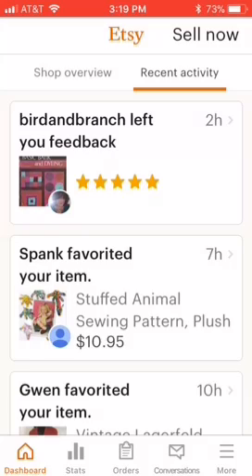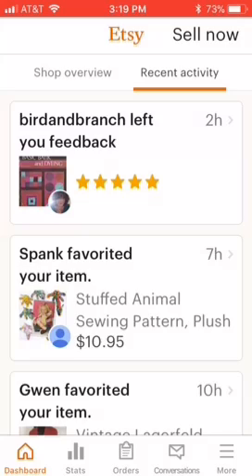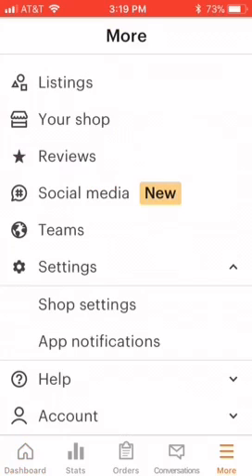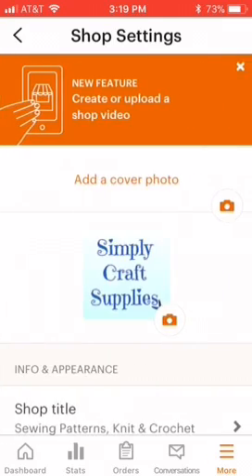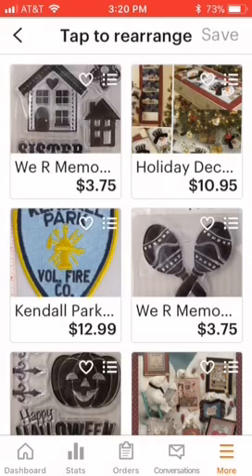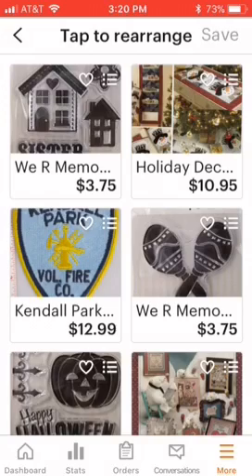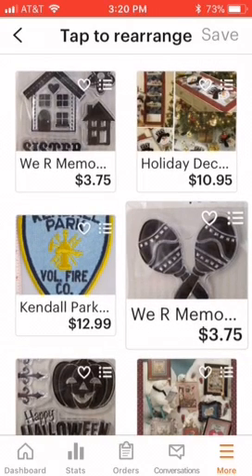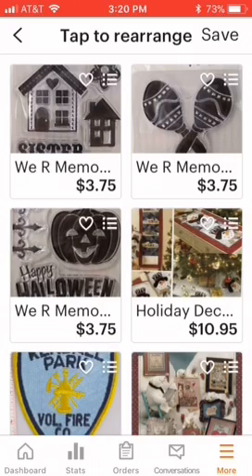How To Re-Organize Your Etsy Shop Using The “Sell On Etsy” App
Did you know that you can easily customize your Etsy shop’s layout using the “Sell On Etsy” app for Android and iOS phones?

New to selling Etsy? Let me read everything you need to do step-by-step and help you never feel left behind.

to be notified when my New Seller Resource membership site goes live.

Catch up on my recent Facebook Live Session: "Etsy Success Tips ~ Etsy Conversations Facebook Live March 1, 2018"